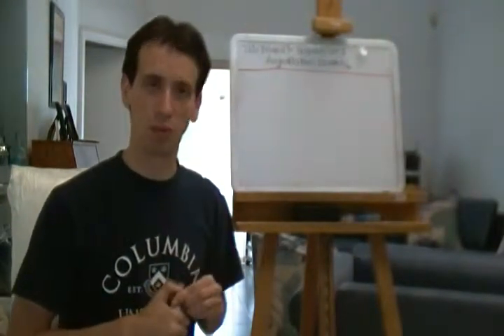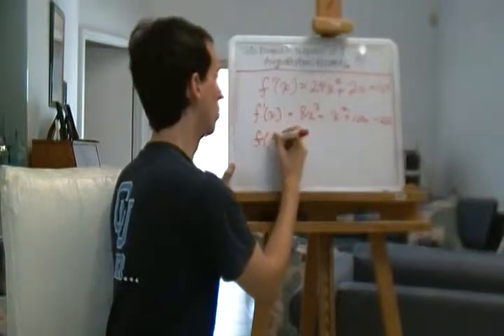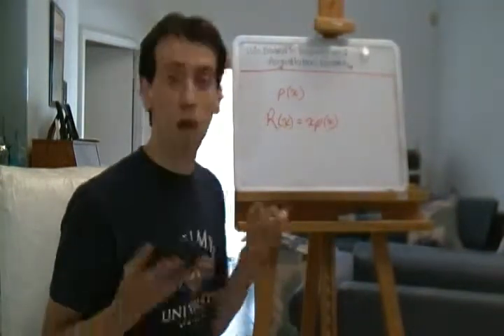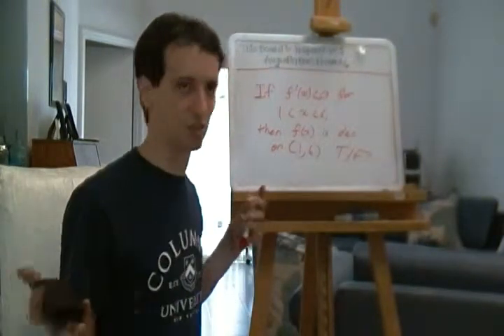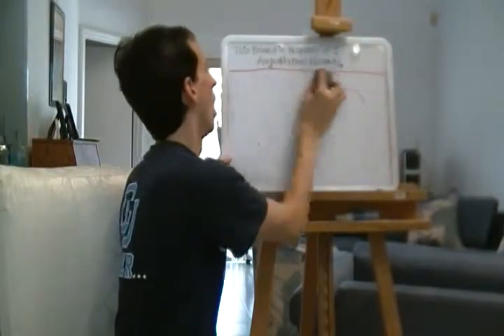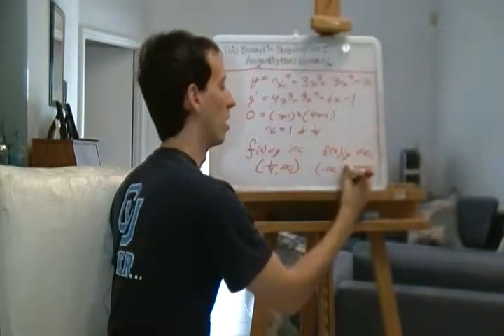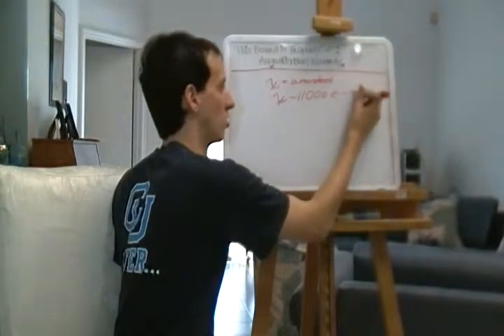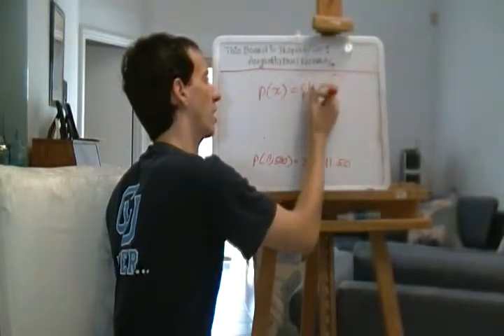Super Awesome Calculus - Chapter Four Test - Everything is Derivative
Chapter Four Test

1.) State the first derivative test.
2.) True or False: If f ' (x) is less than 0 for x between 1 and 6, then the original function is decreasing on (1, 6).
3.) Find the limit as x approaches infinity of x^3*e^(-x).
4.) Sketch the Curve: y = x^4 - 3x^3 + 3x^2 - x.
5.) A hockey team plays in an arena with a seating capacity of 5000 spectators. With the ticket price set at $12, average attendance at a game has been 11000. A market survey indicates that, for each dollar the price is lowered, average attendance will increase by 1000. How should the owners of the team set the ticket price to maximize revenue on ticket sales?